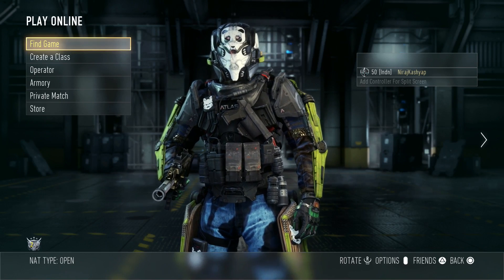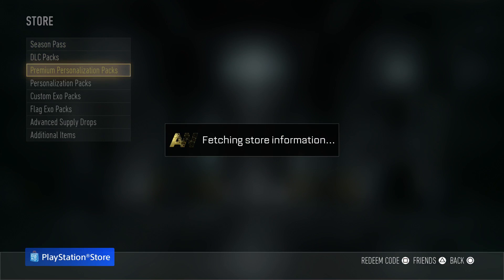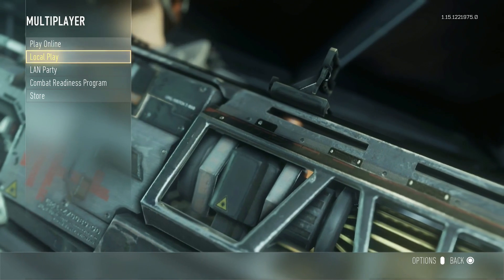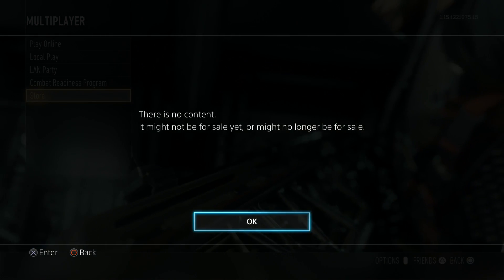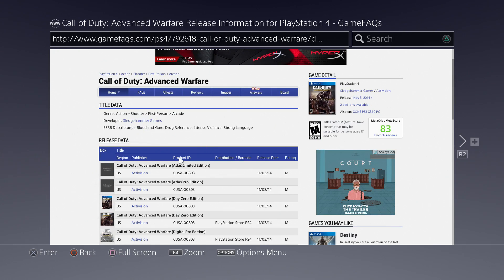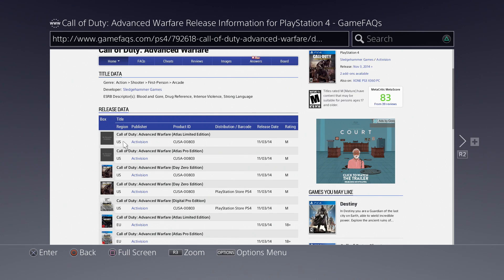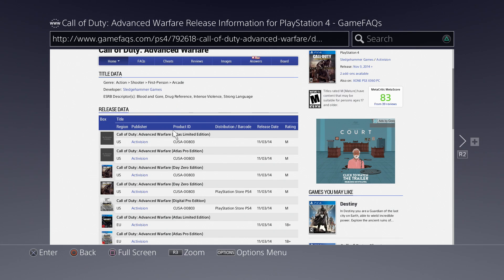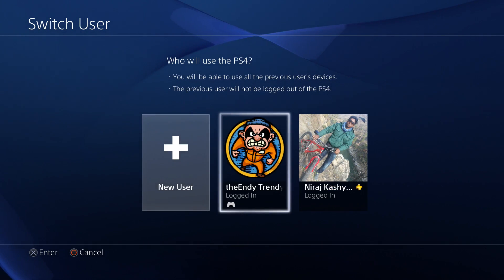Solution for PS4 DLC Error - Waiting To Install - Installation Problem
PS4 DLC purchase & Installation Problem, how to get rid of it. The Only Solution is here.
Hey you there!

Do you game Online... then Make friends with thousand.
Post your 'Username' of PS4, Ps3, xbox One, 360 or anything left behind.

Be friend with us. Our PSN username is "theEndyTrendy".

Matthew Blake feat. Katies Ambition - Saved Me Now